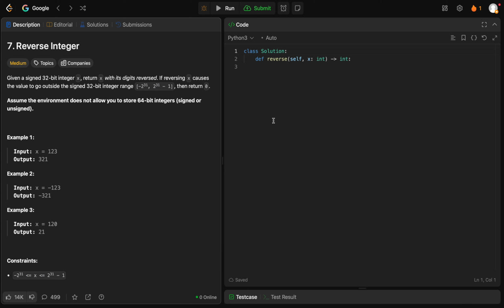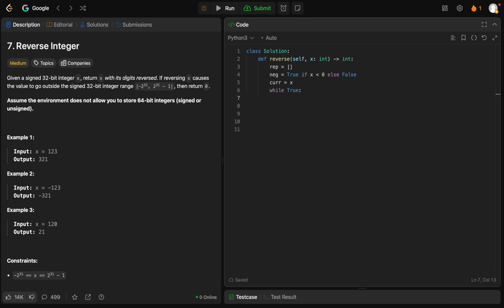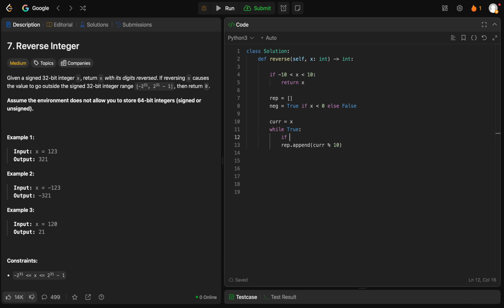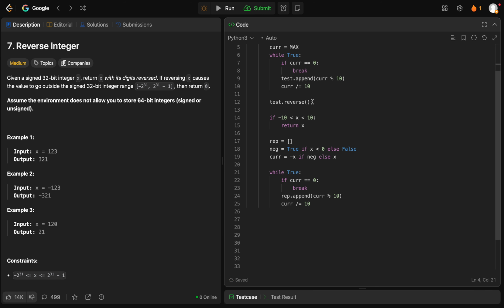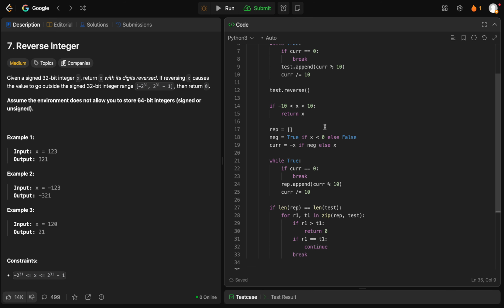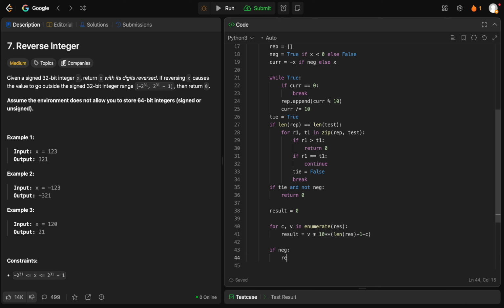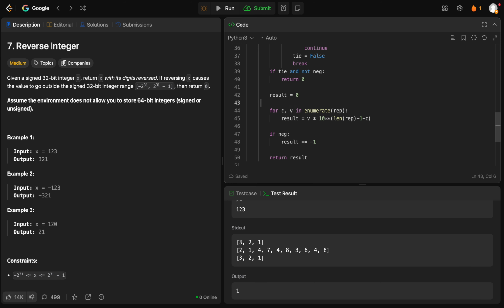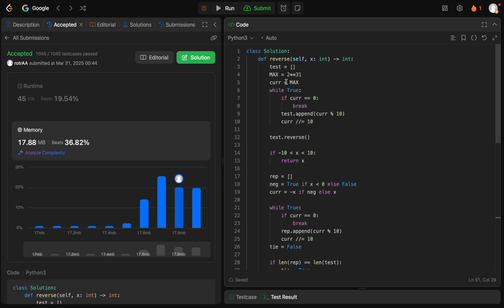Leetcode 7 - Reverse Integer - Python